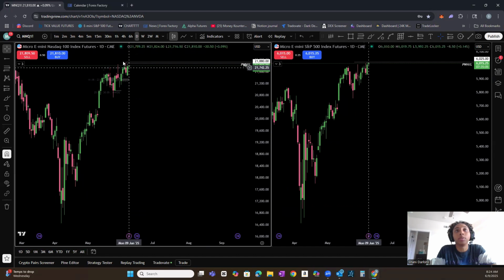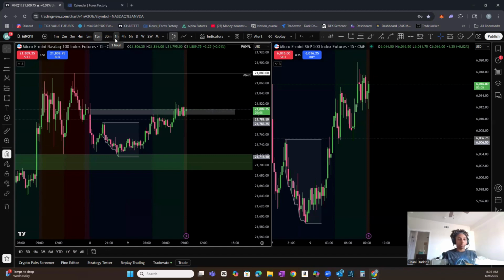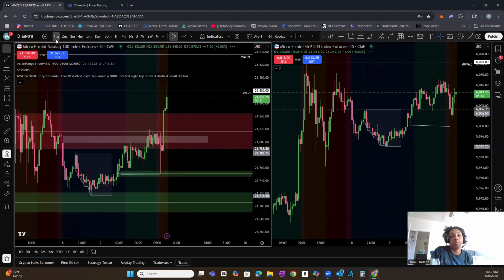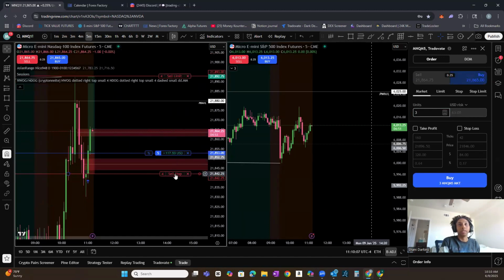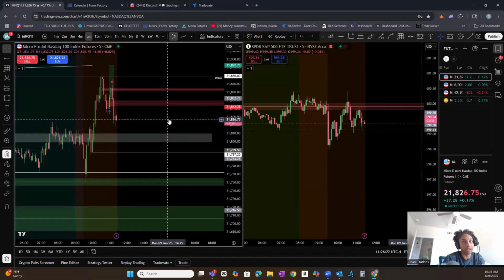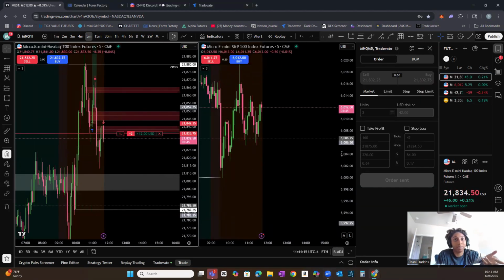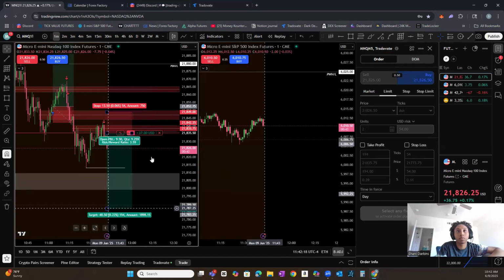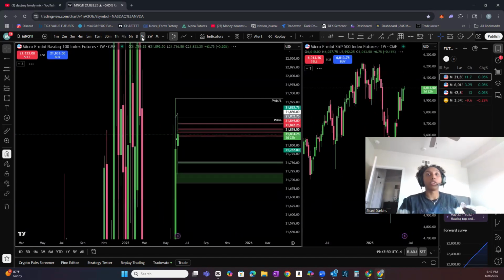Live Trading & Undoing Bad habits in Trading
Today I wanted to long on NQ, missed the entry. Stuff like that feels personal, Ended up taking two trades that broke my rules & Ended Break Even on my Futures accounts. Caught a decent move on QQQ Options. After coming off of a losing streak I am having to trust my model again and forget about the outcome of a single trade. at the end of the day it's Me vs Me.